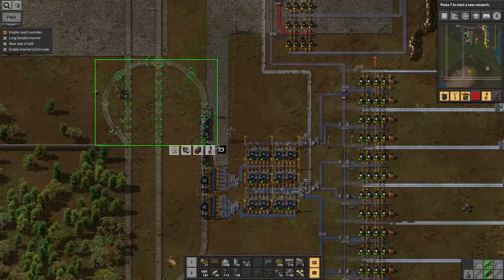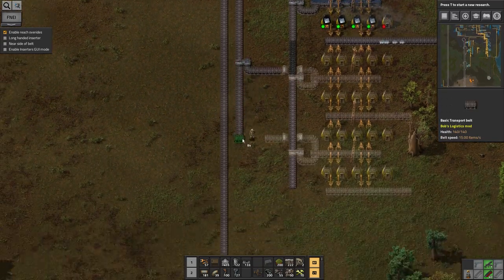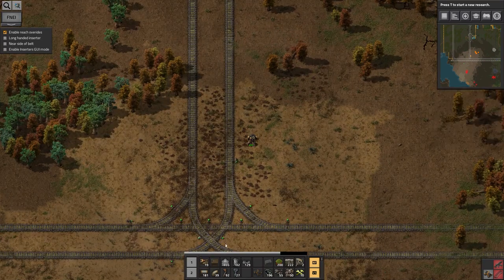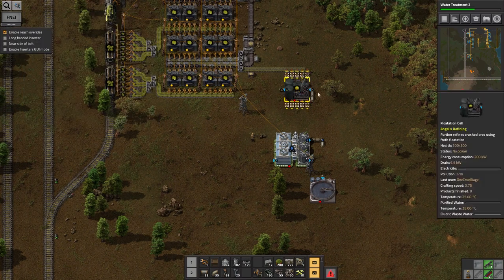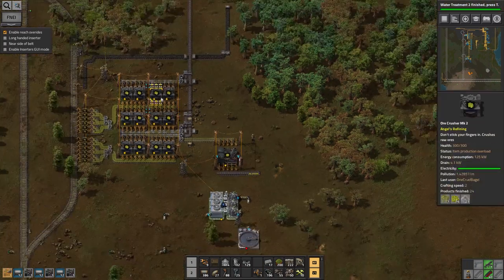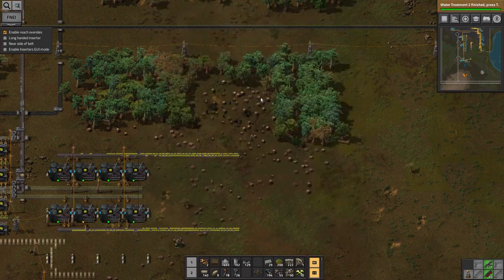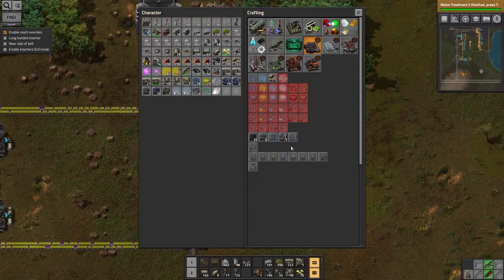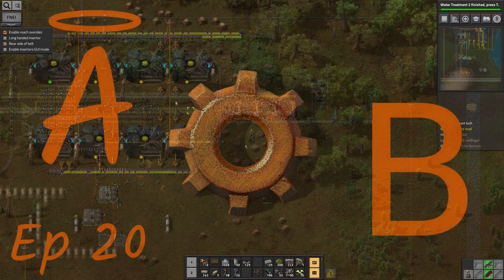Ep 20 - Floating - Laurence plays Factorio: Angel Bob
In which iron production is tweaked and rock floating is investigated